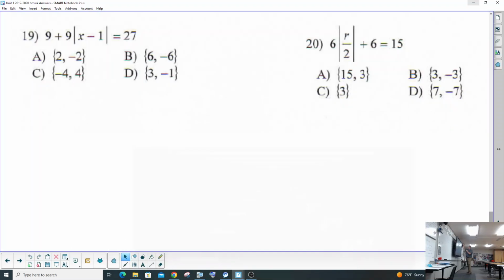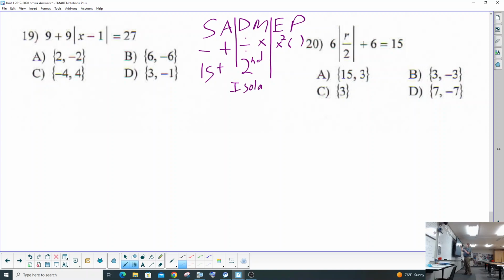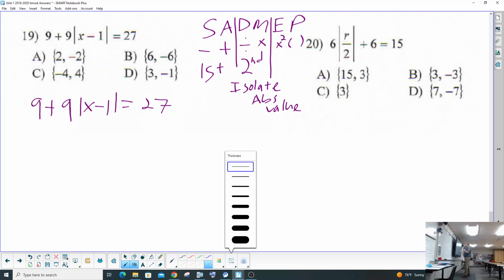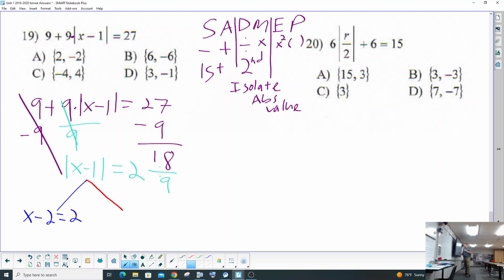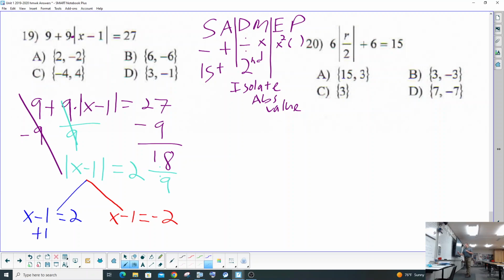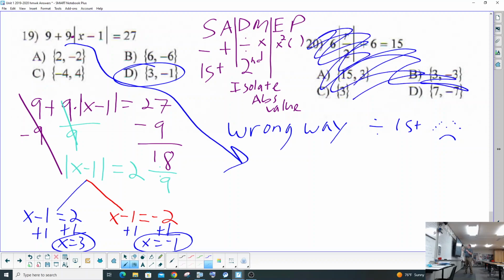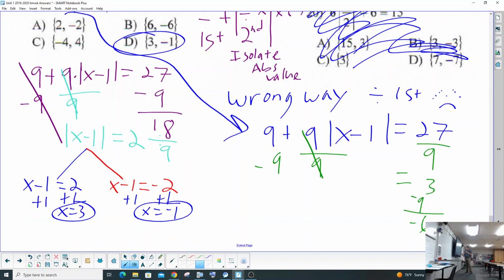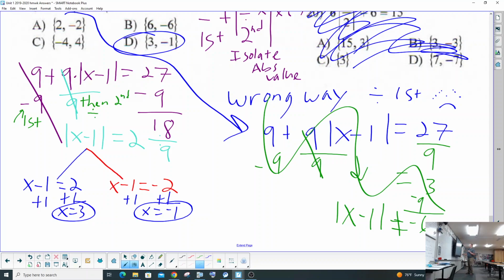Solving Absolute Values using SADMEP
Solving Absolute Values using SADMEP which is Pemdas backwards !!!